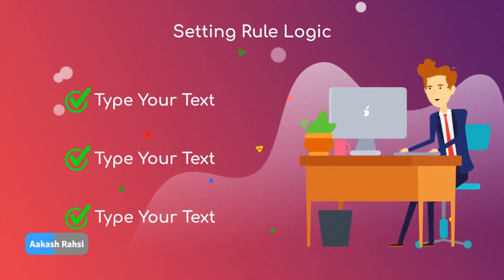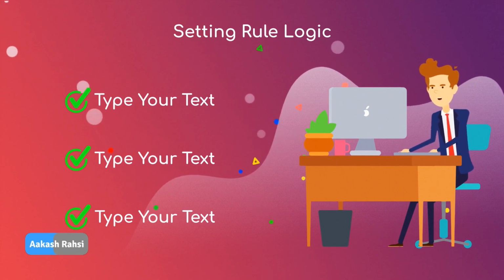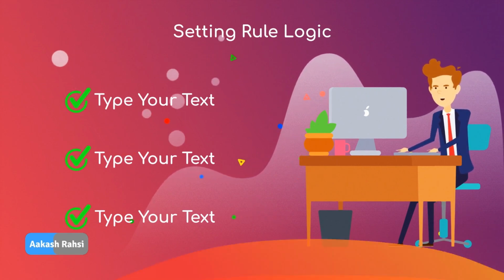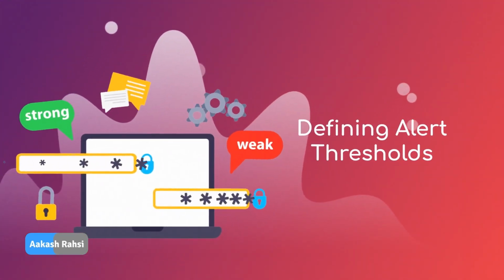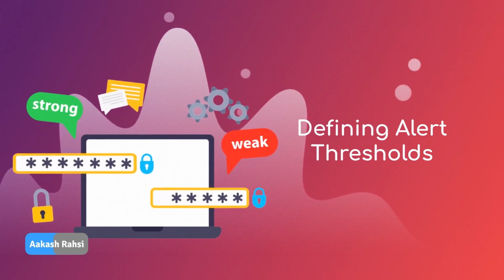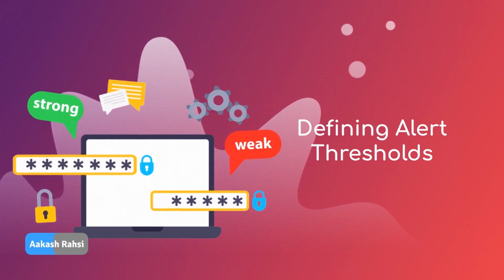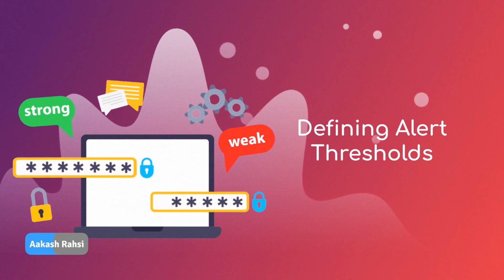Master Microsoft Sentinel: SIEM & SOAR Guide for Deployment, Configuration, and Threat Detection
Master Microsoft Sentinel with this in-depth guide covering both SIEM (Security Information and Event Management) and SOAR (Security Orchestration, Automation, and Response). Learn to deploy, configure, and optimize Sentinel for real-time threat detection, create custom analytics rules, and automate incident responses with Playbooks. Whether you’re a security professional or IT administrator, this guide shows how to leverage Sentinel for centralized monitoring, integrate third-party tools, and enhance your organization's incident management.

Key Features:
Deploy Microsoft Sentinel: Step-by-step instructions for setting up Sentinel in Azure.
Data Connectors: Connect services like Azure AD, Microsoft Defender, and third-party tools such as AWS CloudTrail, Palo Alto, and Cisco ASA.
Threat Detection: Configure Kusto Query Language (KQL) rules for detecting threats like failed logins, suspicious IPs, and admin changes.
Automated Responses: Build Playbooks to automate incident responses, reducing manual intervention and improving incident response times.
Integrate Security Tools: Manage security tools within Sentinel for a unified monitoring platform.
Centralized Monitoring: Monitor data sources through one platform for complete visibility across your organization.
Advanced Security Insights: Leverage AI and machine learning for proactive threat hunting.
Step-by-Step Guide:
Deploy Microsoft Sentinel: Set up a Log Analytics Workspace, then attach Sentinel for log collection.
Configure Data Sources: Add Azure services and third-party tools using built-in connectors for real-time monitoring.
Custom Analytics Rules: Use KQL to create rules for specific events, triggering alerts for suspicious activities.
Automate with SOAR: Set up Playbooks in Azure Logic Apps to automate incident responses, such as blocking malicious IPs or disabling compromised accounts.
Investigate Incidents: Use the Incident Management feature to track, investigate, and resolve security issues efficiently.
Why Use Microsoft Sentinel?
Real-Time Threat Detection: Use advanced analytics and real-time monitoring to detect threats before they escalate.
Automated Workflows: Automate incident responses to reduce manual effort and speed up resolution.
Seamless Integration: Integrate with existing security tools to simplify monitoring.
Cloud-Native: Designed for scalability and security, Sentinel adapts to modern cloud-first organizations.
Proactive Threat Hunting: Use built-in AI models to detect emerging threats and improve security operations.
Who Should Use Sentinel?
Microsoft Sentinel is ideal for security professionals, IT admins, and cloud architects managing security across both small businesses and large enterprises. With its scalability and integration capabilities, it’s designed to secure both cloud-native and hybrid environments.

Best Practices:
Custom Analytics: Tailor detection rules for your organization’s specific needs.
Monitor and Tune: Regularly review rules to reduce false positives and improve accuracy.
Automate Incident Responses: Use Playbooks to automate common actions like blocking IPs or isolating devices.
Perform Audits: Regular audits ensure your configuration stays updated and aligned with security goals.
Leverage Machine Learning: Use AI and machine learning to stay ahead of potential threats.
What’s Next?
Stay ahead of threats by deploying Microsoft Sentinel for SIEM and SOAR. Its AI-powered capabilities, combined with third-party integrations, allow you to build a scalable and efficient security framework. Start by deploying Sentinel in your Azure environment, connect your data sources, and gain control of your security today.

Stay updated on the latest security trends and optimizations.